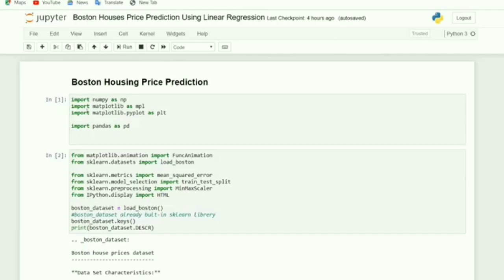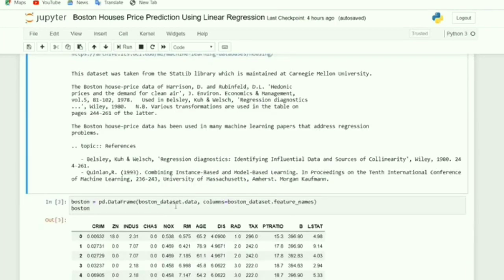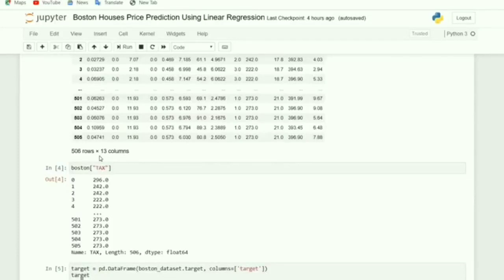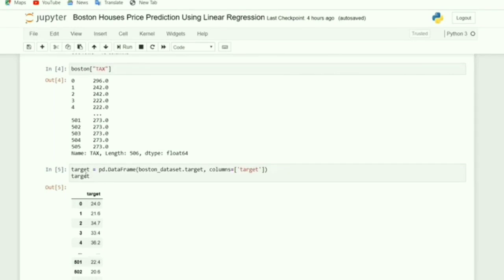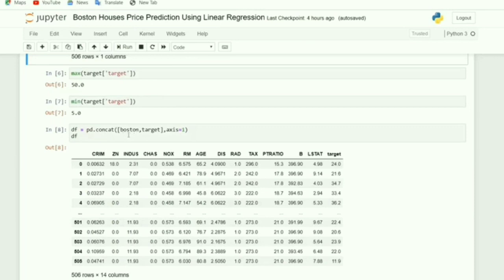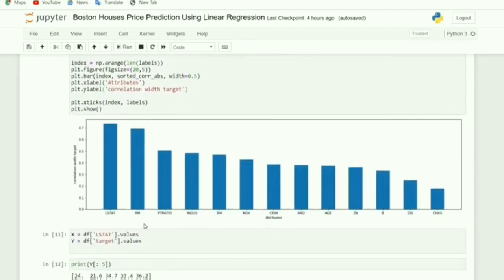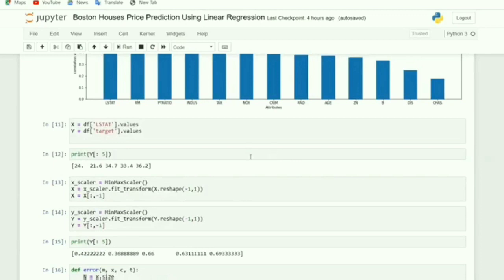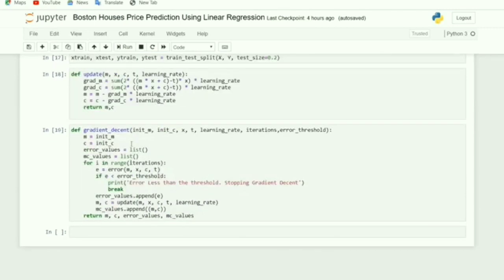Machine Learning using Python Project assignment for SkyfiLabs Online Course by K V SRINIVASA RAO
This video is made by KALVA VENKATA SRINIVASA RAO  Associate Professor of PRAKASAM ENGINEERING COLLEGE as part of the assignment of Machine Learning using Python course from Skyfi Labs. The Machine Learning using Python with online course tutorials from Skyfi Labs was used to complete this project.